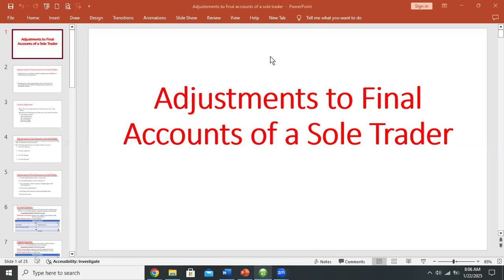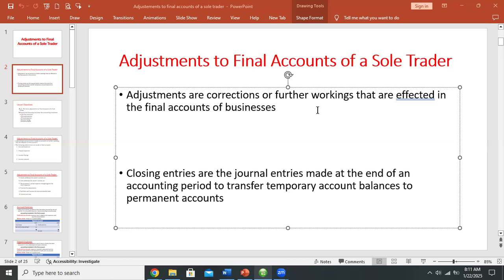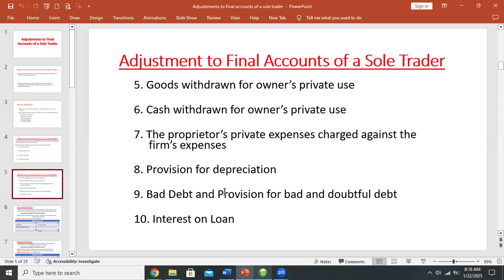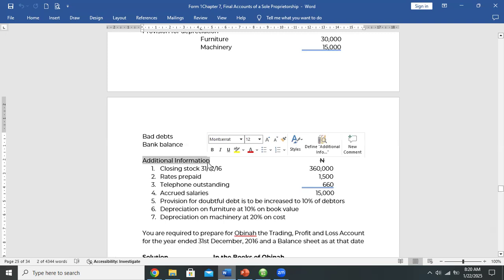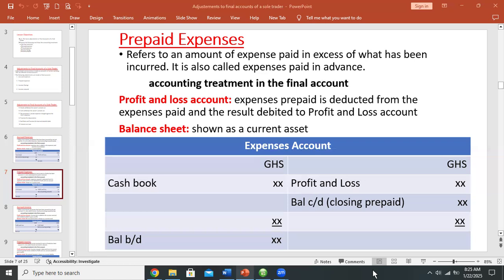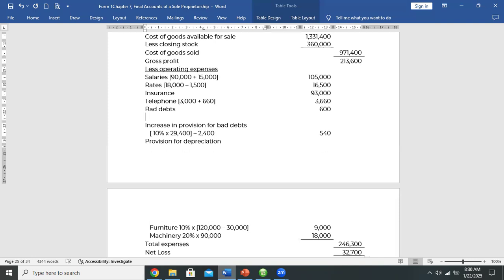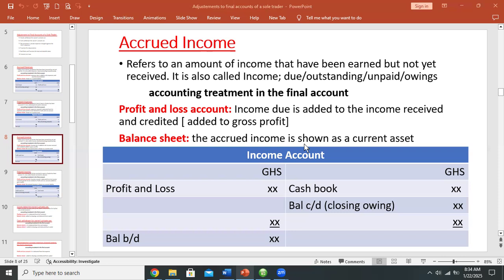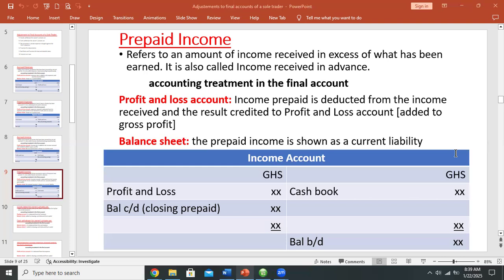Adjustment to Final Accounts 1